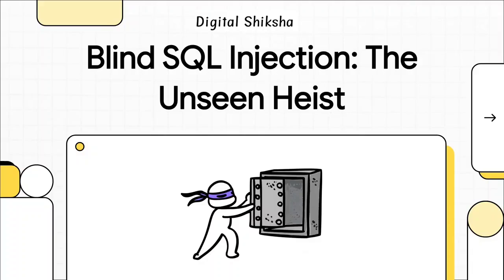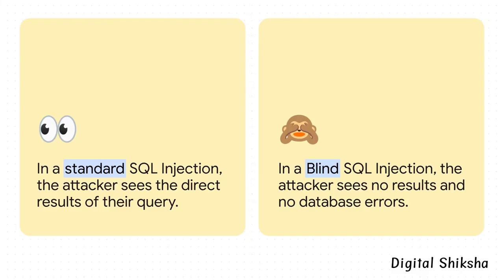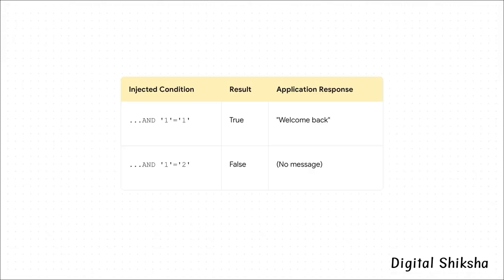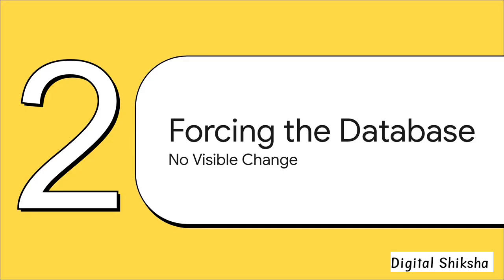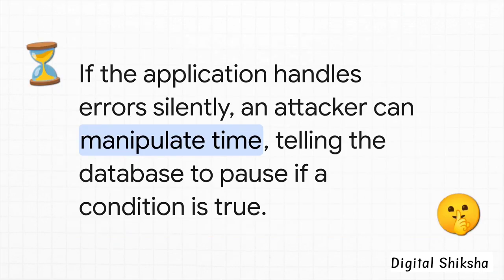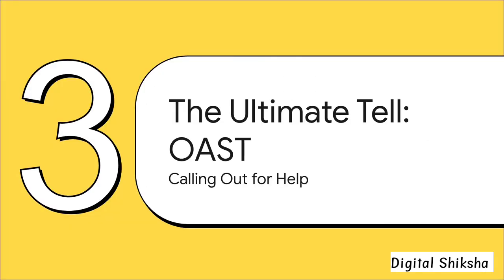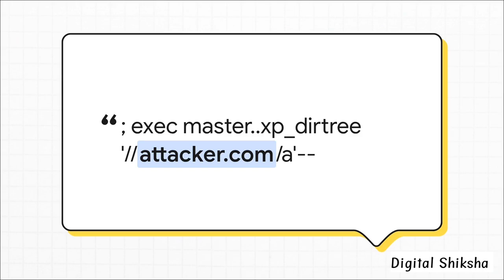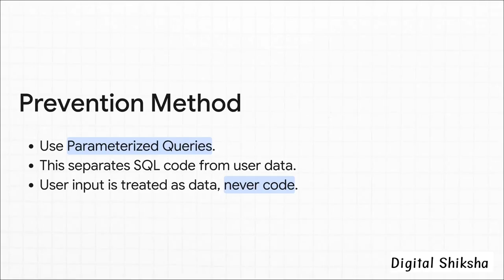Blind SQL Injection The Unseen Heist